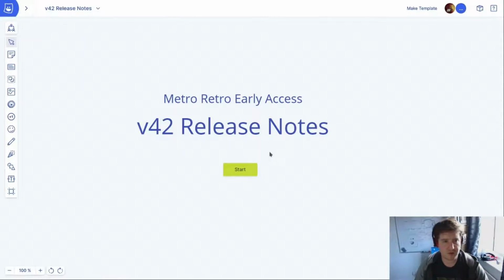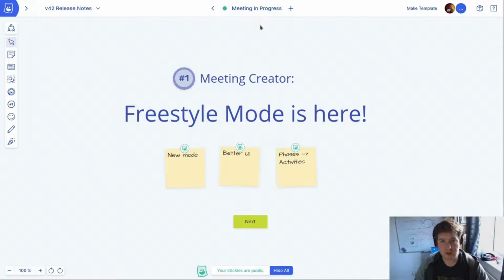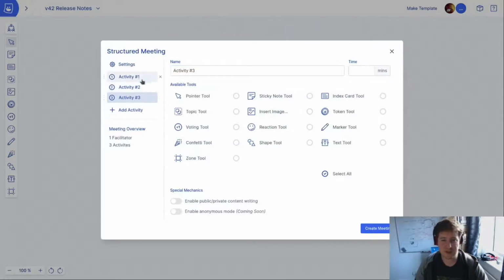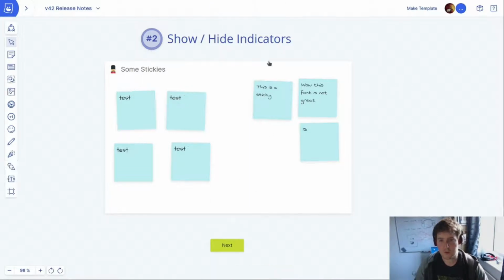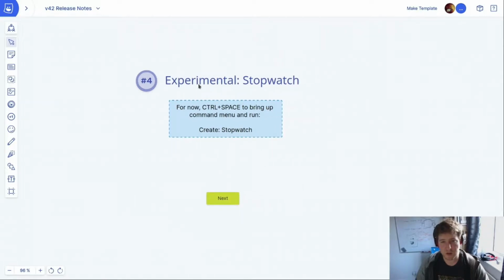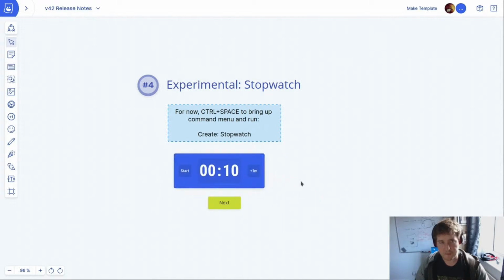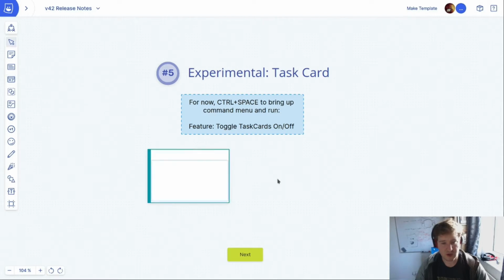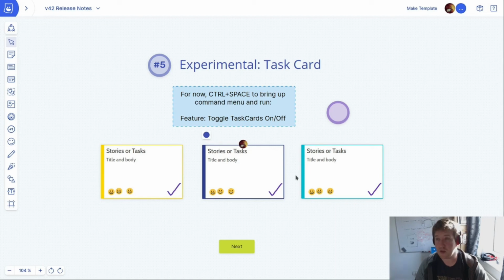Metro Retro Early Access v42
Video release notes for version 42 of Metro Retro (Early Access):
-  Freestyle Mode now available as a faster and easier meeting setup alternative.
-  Reworked in-meeting UI to enable quicker adjustments.
-  Added visibility indicators to stickies so you can see what is hidden/visible.
-  Transforming shapes now supports mirroring (resizing negatively).
-  Improved transformation net (made it thinner and drop nodes when no space).